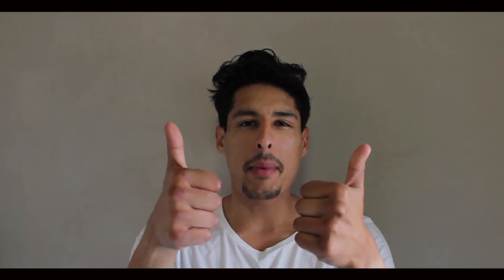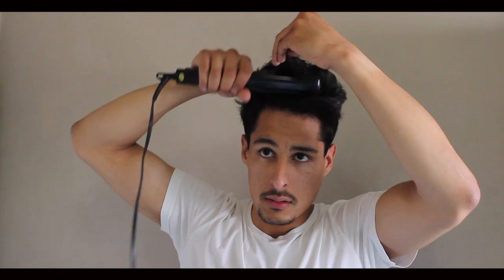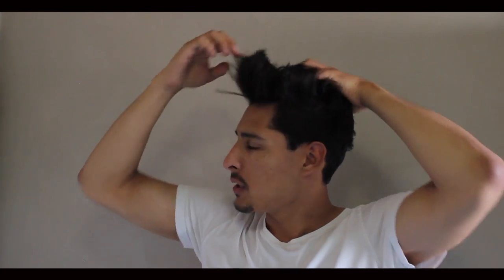Mens Hairstyle 2017 | Curly to Straight Hair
I hope you enjoy this Weekly Hair Journal. Curly to Straight, Quiff.